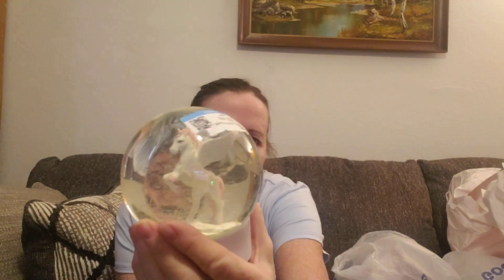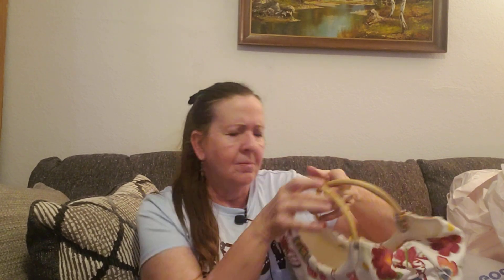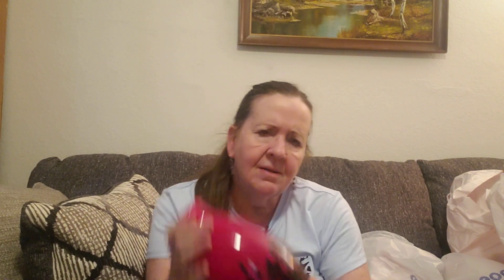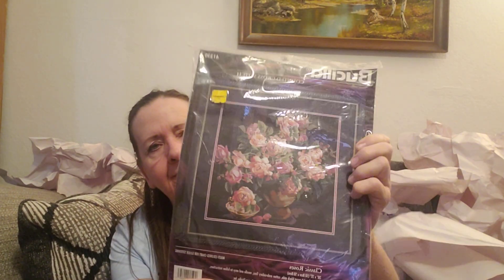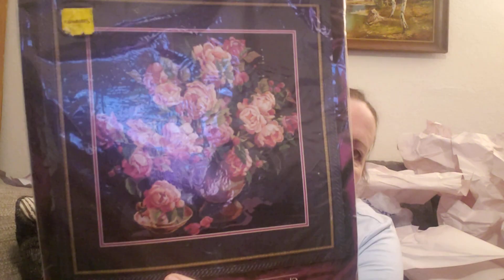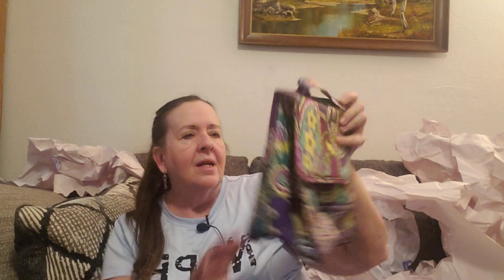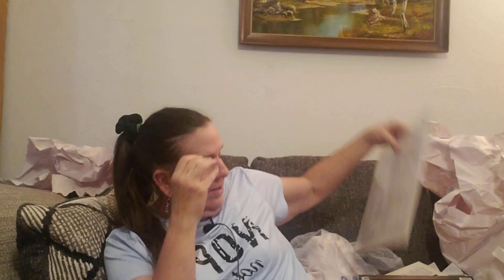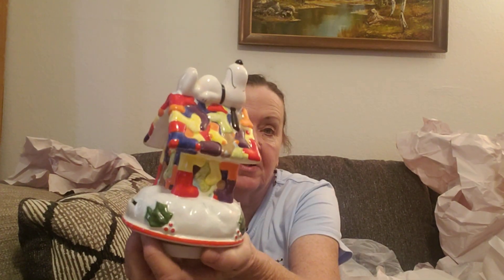Goodwill Haul from my Shop with me video. I found some pretty great stuff!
Join me for another fabulous Goodwill Haul.   This is an older video I hadn't posted yet.   I didn't post the shop with me video because it was not in very good quality.  I might try working with it some more and posting it later.  Some of these items have been sold already but others are still in my Etsy Shop which is in the details below.

We have fun on this channel, doing unboxings and a little bit of reseller content. I really appreciate your support.

Please take a look at my Etsy and Amazon Merch stores below

Happy Thrifting!